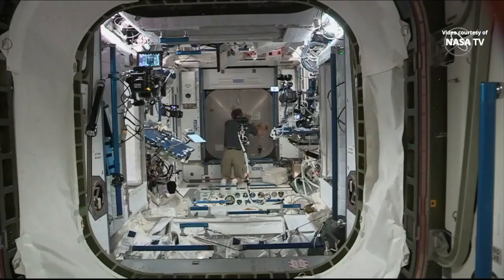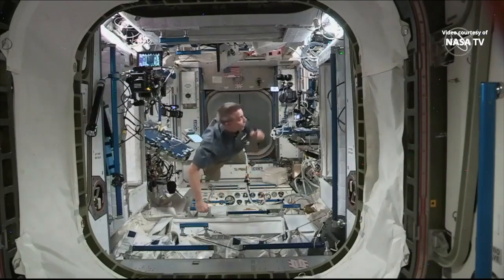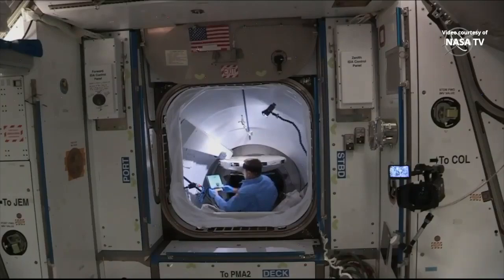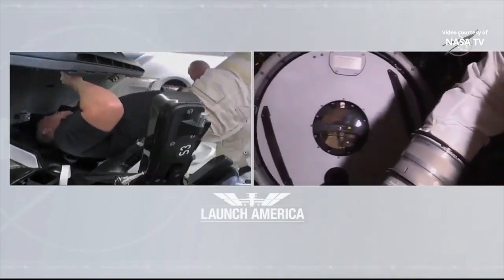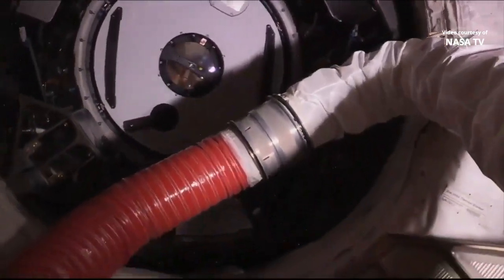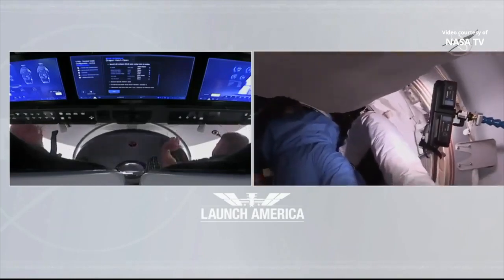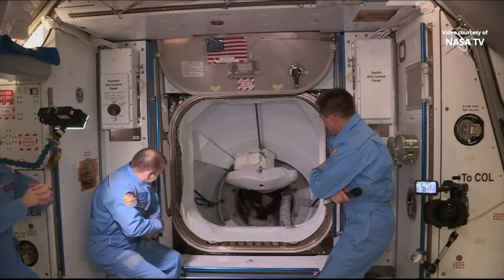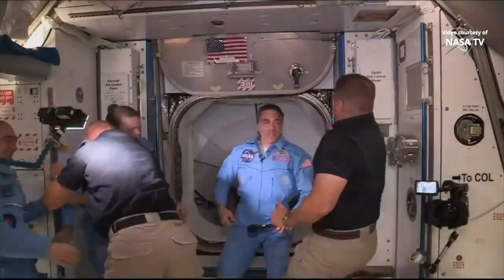Tripulantes de la misión Crew Dragon Demo-2 llegan a la Estación Espacial Internacional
La escotilla de la nave espacial Demo-2 Crew Dragon de SpaceX, con los astronautas Robert Behnken y Douglas Hurley a bordo, se abrió el 31 de mayo de 2020, a las 17:02 UTC (13:02 EDT). Demo-2 es la primera misión tripulada de SpaceX a la Estación Espacial Internacional.

Créditos: NASA/SpaceX